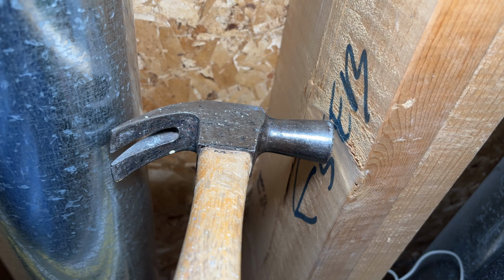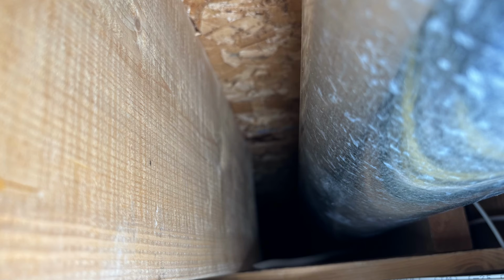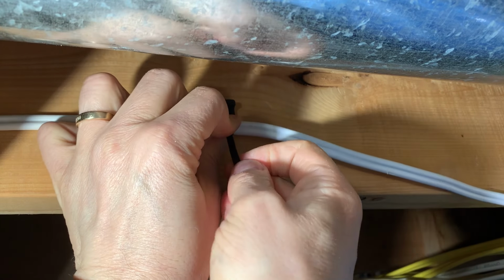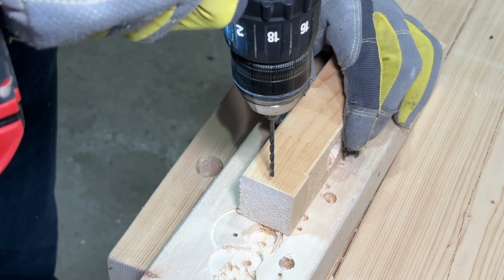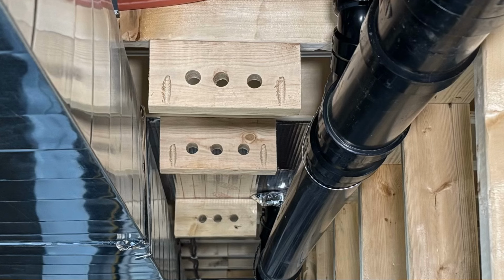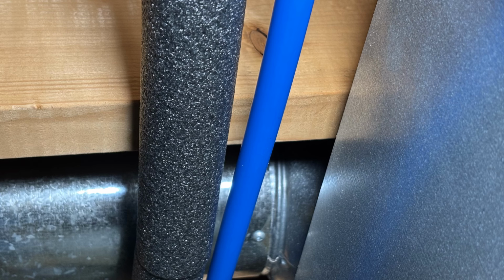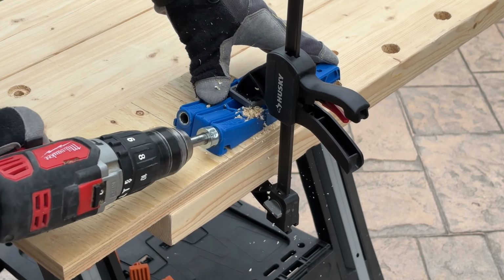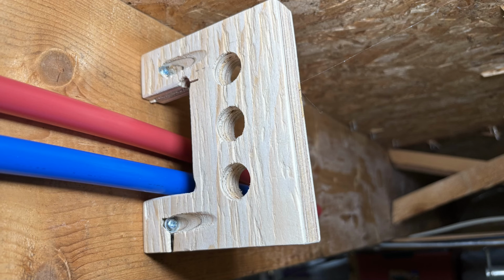5 Hacks to Secure Romex Beside Ducts or Pipes; DIY Electrical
Right angle drill bit holder
Cable tie mounts
Pocket hole jig
Pocket hole screws
Spade bits
Bessey EHK 6” clamp

When you are running Romex in your home for a new circuit or extending an existing circuit, how can you secure that cable to a stud or joist if there’s very little room to hammer in a staple? In this video I’ll show you five ways to secure Romex cables in tight spaces like beside ducts or pipes.

0:00 Introduction
0:16 Why secure Romex?
0:52 Method 1: Side Hammer
1:39 Method 2: Cable tie mount
2:25 Method 3: 2x2 hanger
4:13 Method 4: 2x4 hanger
5:16 Method 5: Over pipe hanger
7:32 Wrapup

Usage of any information in this video is done at your own risk and the host and producer accept no liability. You should consult the local building code and requirements in your area and abide by all regulations when taking on any project in your home. Consult a licensed professional if you feel uncomfortable with any of the information in this video.

Many links are affiliate links where you pay the same amount and the seller compensates me a small amount for doing the work to recommend only those tools and products I trust.